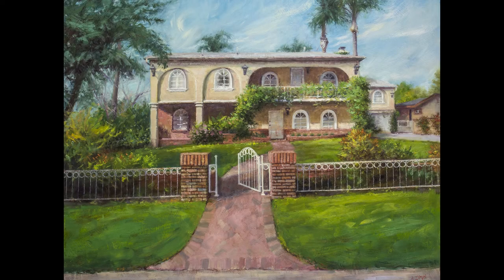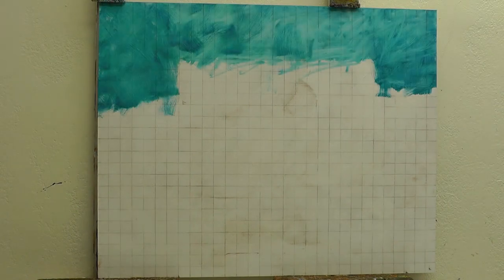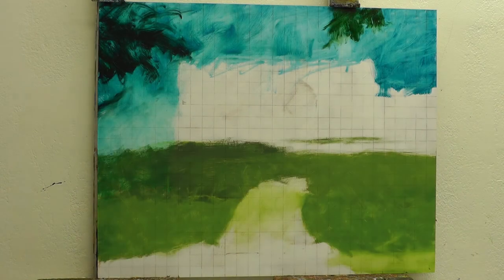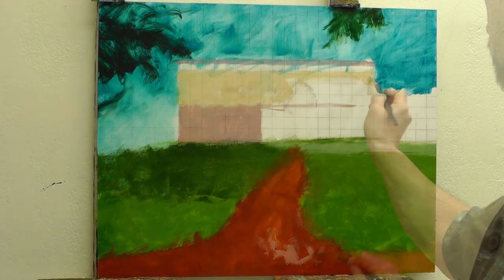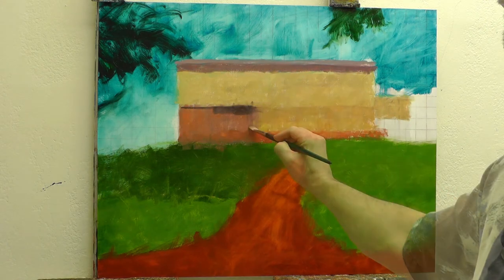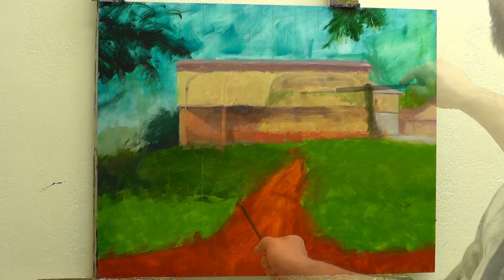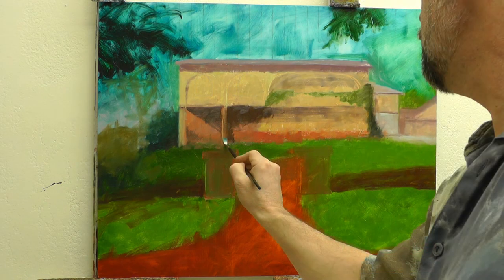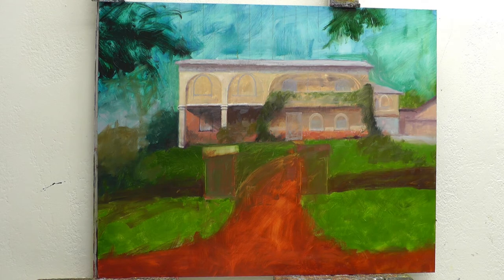Using a Grid for Architecture - Short for Spanish Peaks Blog w Audio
This is just  a short video demonstrating the use of a grid to help maintain correct proportions in the initial stages of the painting.

You can see how the video was used to teach our community in the Spanish Peaks Painting tutorial blog at MasterOilPainitng.com

Join the Master Oil Painting Monthly Membership and view the full instructional video, along with hours of other fine art instruction.

And because I love my YouTube folks, you get a free 7 day trial so you can watch each of the more than 20 full-length videos.

Most of my landscape painting is alla prima or wet on wet and created from plein air studies, imagination and digital reference photos.

About the Artist:

Learn from impressionist Bill Inman as he demonstrates how to breathe life into loose abstract color masses.

For more than 30 years he has been selling his work through galleries around the country as a full time artist.

He is classically trained with 5 years of figure and head drawing from the model; advanced pastel, watercolor and oil painting from life and holds an MFA in studio painting.

These colors and techniques generally apply equally well with oil or acrylic paint.

"My goal is to help viewers feel like they are looking out a window or doorway into a beautiful scene, one that beckons to forget the world a while and simply enjoy the peace and serenity, the incredible beauty Heavenly Father has provided."

Bill and his beautiful wife Kristie have 7 children and several grandchildren. "They are my deepest source of joy and inspiration!"